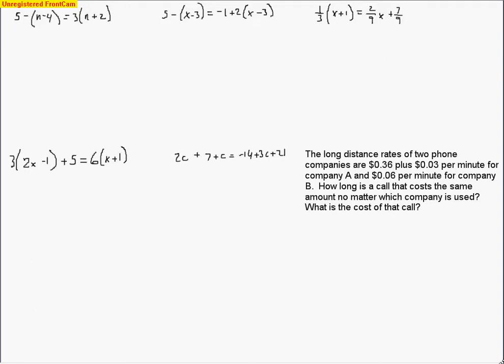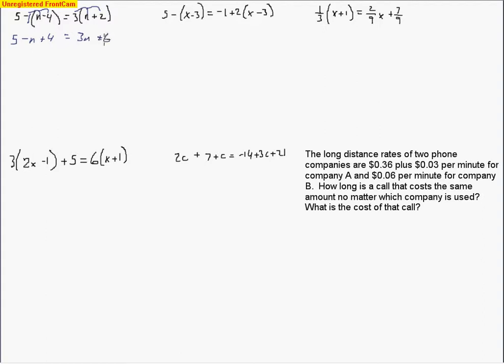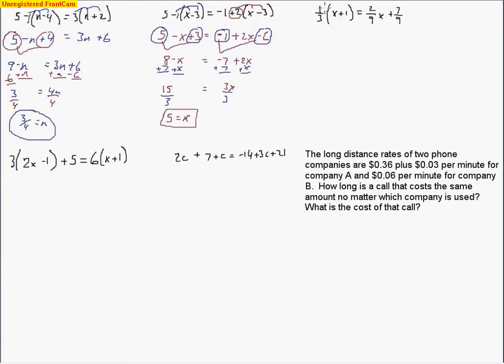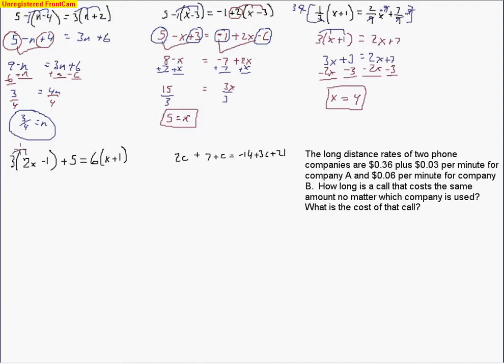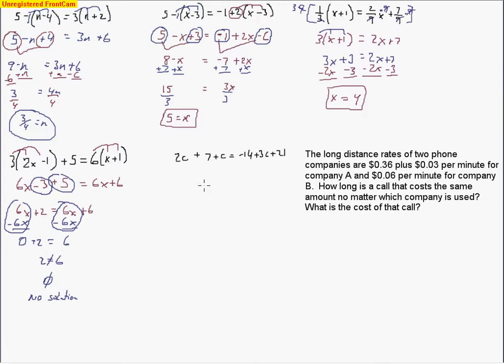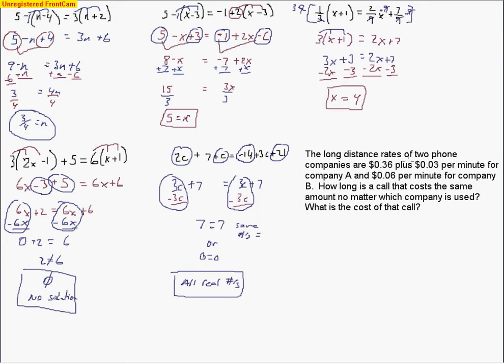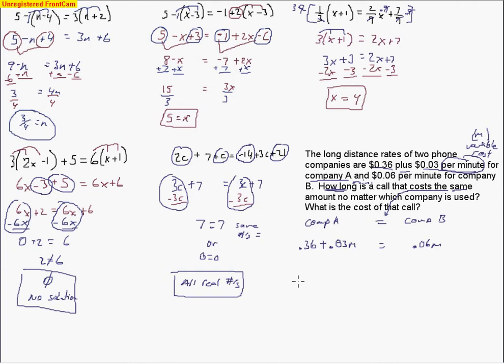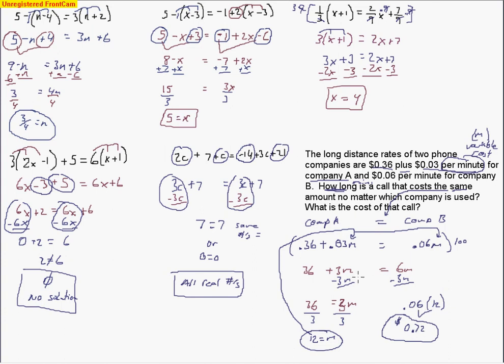Algebra B Day 16 Solving euqations with variables on both sides 2 4)